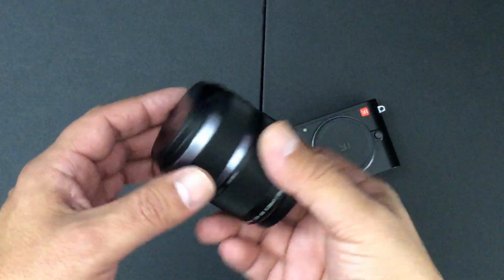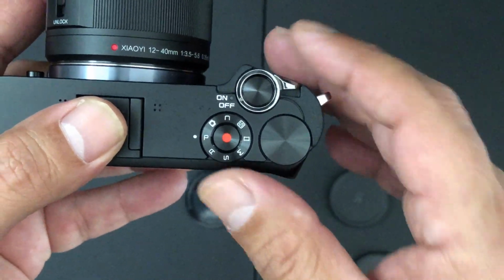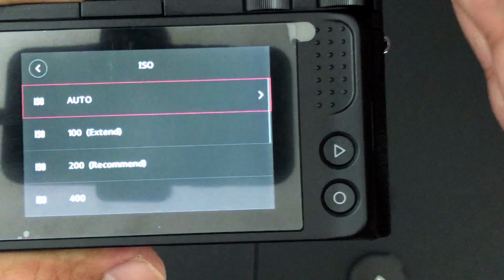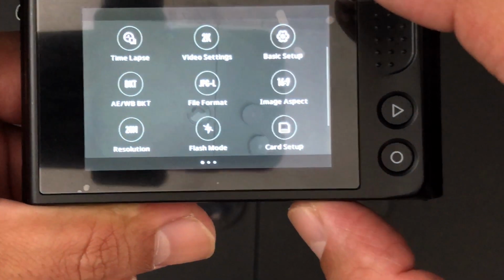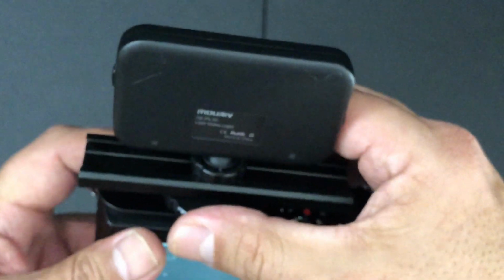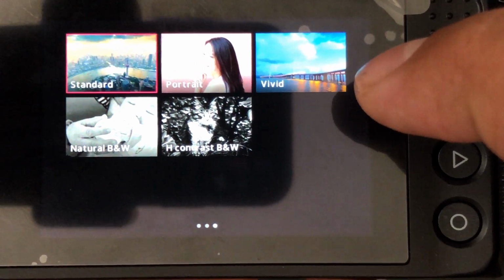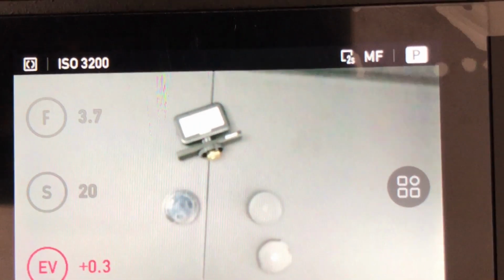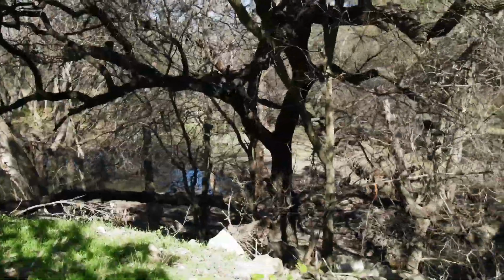YI M1 4K Camera why so underrated?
Hello everyone hope I find you well, today I would like to go over a camera called the YI M1, for some reason so many people have given this poor camera such negativity. I find it to be a very dam good camera for a dam good price.. micro 4/3 interchangeable  lenses, 4k, Touch Screen, Compact, software support, Time Lapse the list goes on, let me share my thoughts.

YI 4K Video 20 MP Mirrorless Digital Camera with LCD Touchscreen, Wi-Fi, Bluetooth, Interchangeable Lens 12-40mm F3.5-5.6 - Black

Spare battery